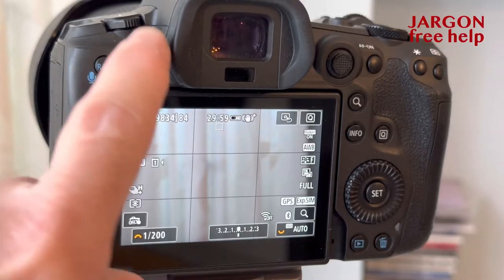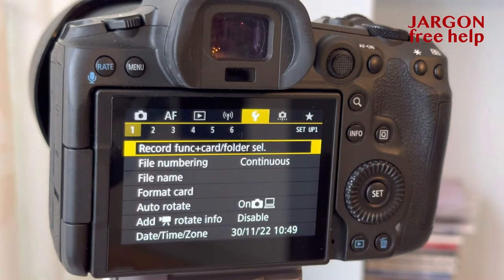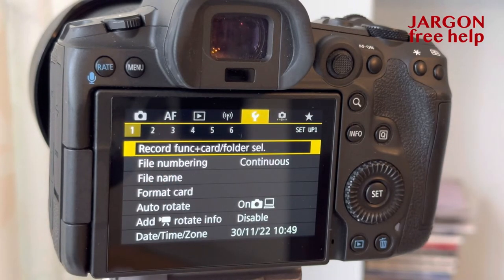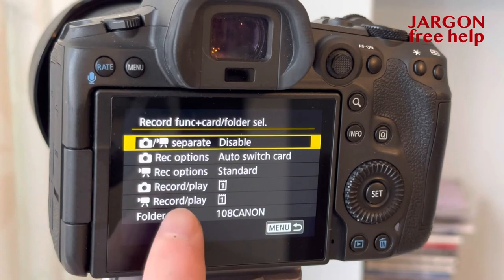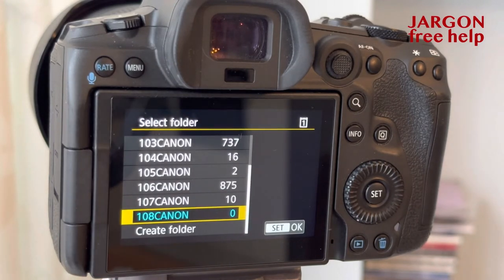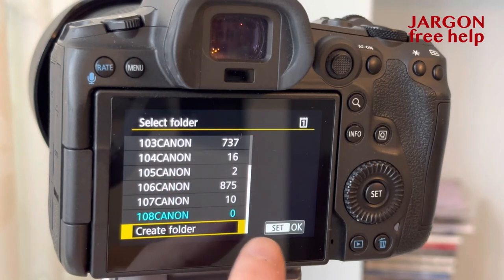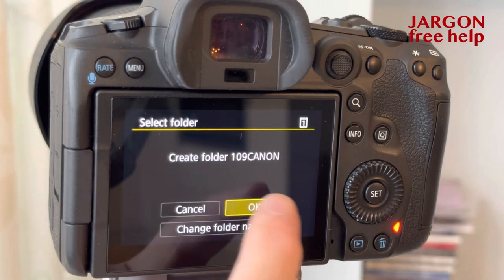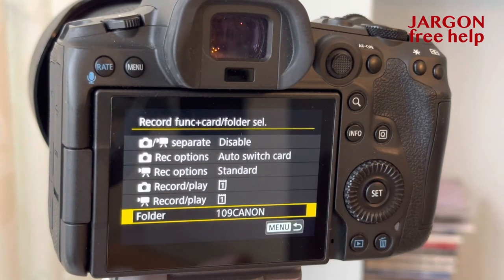Organising Photos on Your Canon Camera Using Folders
I’m often busy photographing and filming different things and want to keep organised. This could be work or on vacation and it helps to have different folders for when I get back to my computer or iPad and want to copy things across. On your Canon camera you can create folders on the go and stay organised.

Here I show you how to do this on my Canon EOS camera.